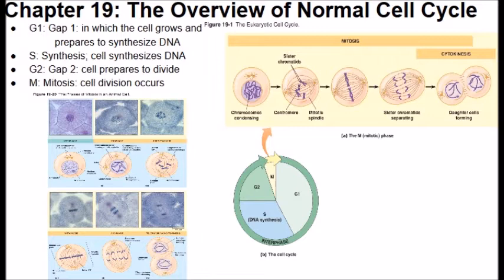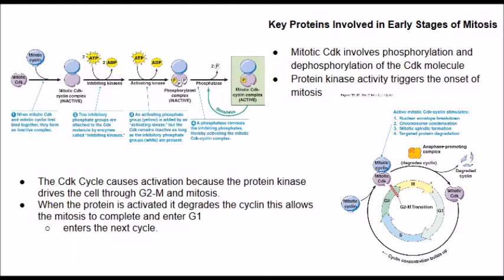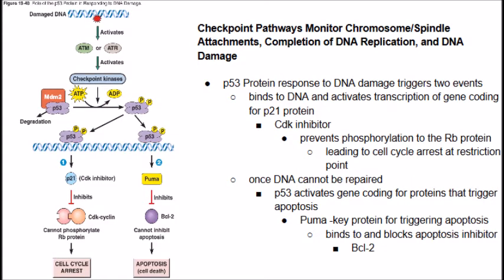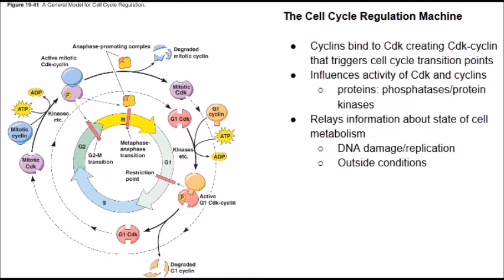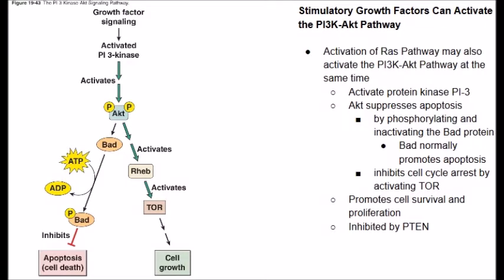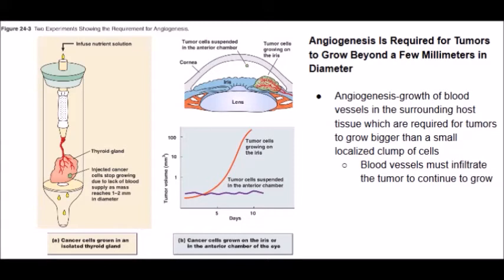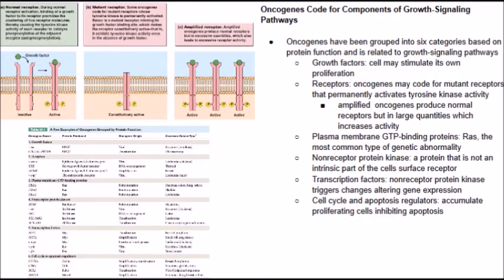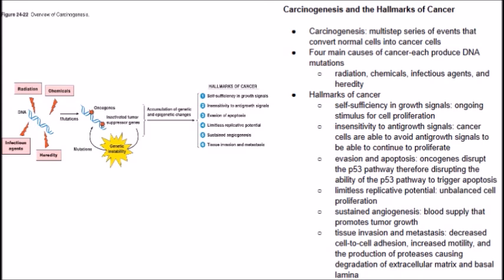Group2and3 cell cycle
Groups 2 and 3 presentation on The Cell Cycle

Please refer to Table 24-3 from the Becker's World of the Cell text book instead of figure 24-3 at 43:05.